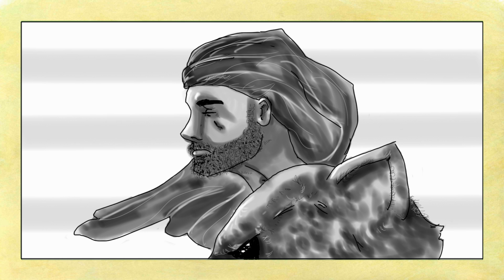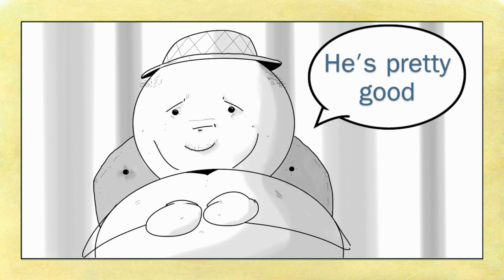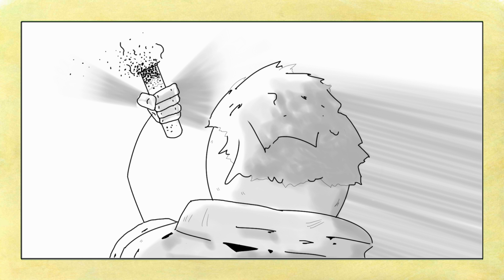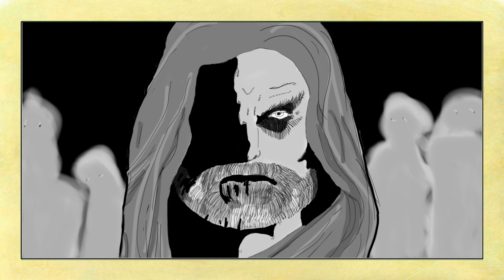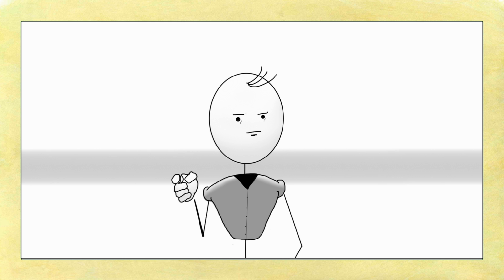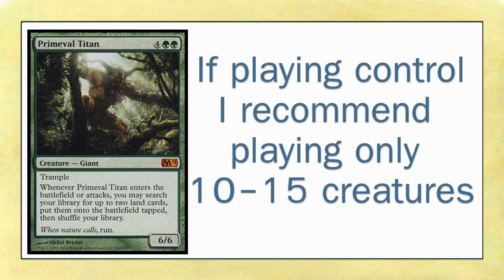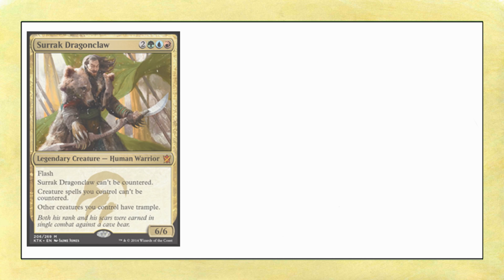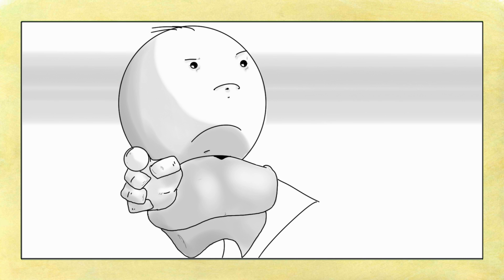Khans of Tarkir in EDH: Surrak Dragonclaw: A Magic the Gathering Duel Commander Deck Review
A howto guide and review on Surrak Dragonclaw in Magic the Gathering Commander / EDH / Duel Commander. This guy is a Khans of Tarkir powerhouse that makes blue decks want to cry. If you don’t want your spells getting countered I urge you to try out this deck! Clique Players beware! You aren’t going to counter my creatures any more! :D

Surrak Deck List

Surrak Dragonclaw Control:

Lands: 41
Wooded Foothills
Flooded Strand
Polluted Delta
Windswept Heath
Bloodstained Mire
Verdant Catacombs
Arid Mesa
Misty Rainforest
Scalding Tarn
Volcanic Island
Tropical Island
Taiga
Steam Vents
Breeding Pool
Stomping Ground
Sulfur Falls
Hinterland Harbor
Rootbound Crag
Shivan Reef
Yavimaya Coast
Grove of the Burnwillows
Flooded Grove
Raging Ravine
Treetop Village
Command Tower
Mana Confluence
City of Brass
Kessig Wolf-Run
Wasteland
Tectonic Edge
Gargoyle Castle
Rishadan Port
Mishra’s Factory
Seat of the Synod
2 Forest
3 Island
2 Mountain

Creatures: 13
Snapcaster Mage
Courser of Kruphix
Scavenging Ooze
Trinket Mage
Dualcaster Mage
Keranos, God of Storms
Eternal Witness
Thundermaw Hellkite
Izzet Staticaster
Primeval Titan
Frost Titan
Savage Knucleblade
True-Name Nemesis

Planeswalkers: 6
Jace the Mind Sculptor
Kiora, the Crashing Wave
Chandra, Pyromaster
Garruk Wildspeaker
Xenagos the Reveler
Dack Fayden

Enchantments and Artifacts: 7
Sylvan Library
Oblivion Stone
Ratchet Bomb
Pithing Needle
Brittle Effigy
Tormod’s Crypt
Batterskull

Instants and Sorceries: 32
Mana Leak
Counterspell
Force of Will
Cryptic Command
Dismiss
Negate
Spell Pierce
Izzet Charm
Temur Charm
Remand
Ancestral Vision
Ponder
Preordain
Brainstorm
Pyroclasm
Anger of the Gods
Volcanic Fallout
Beast Within
Nature’s Claim
Turn / Burn
Stubborn Denial
Electrolyze
Lightning Bolt
Fact or Fiction
Think Twice
Treasure Cruise
Dig Through Time
Spell Snare
Condescend
Hull Breach
Muddle the Mixture
Serum Visions